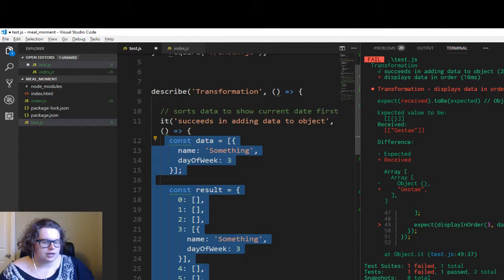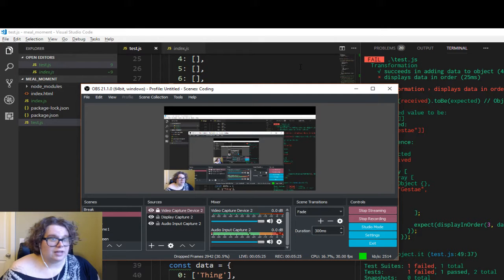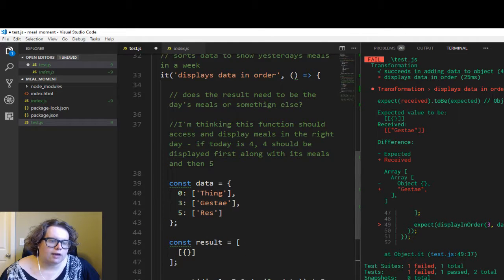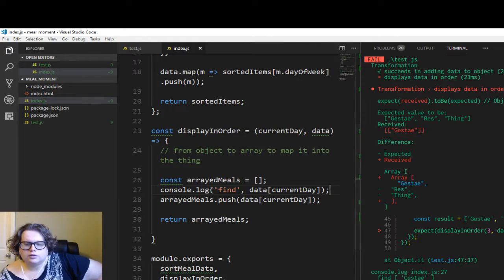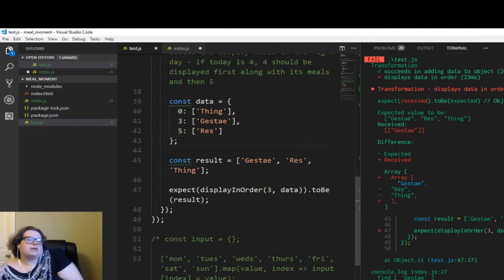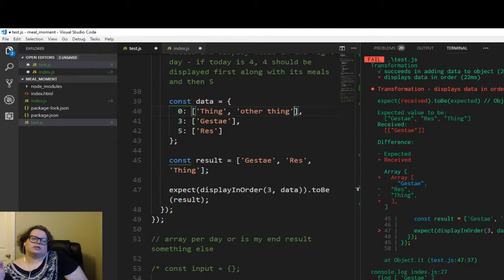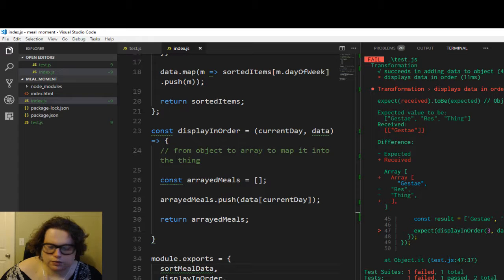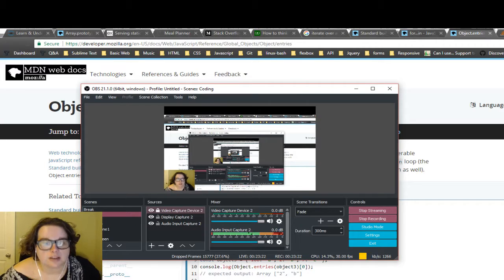Delia Codes - Meal Planner my first node project Live Stream